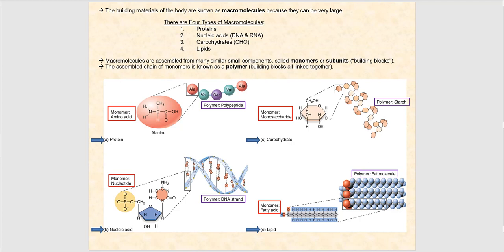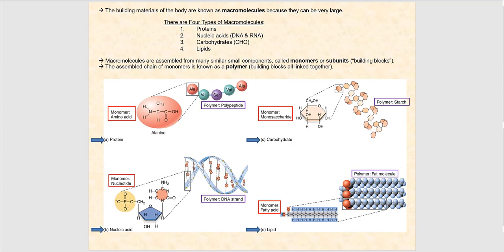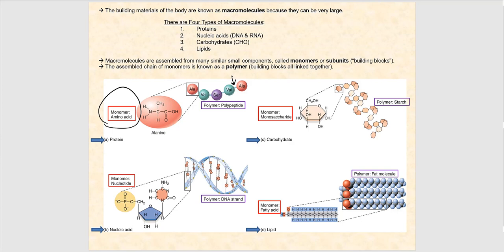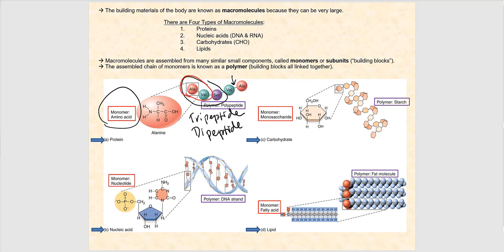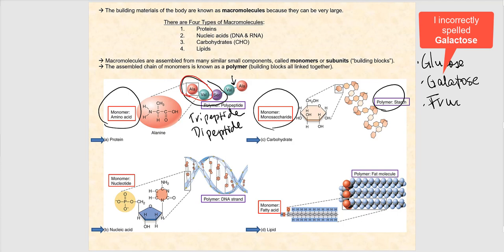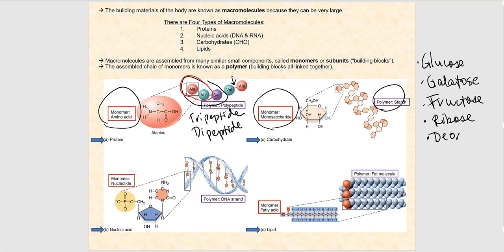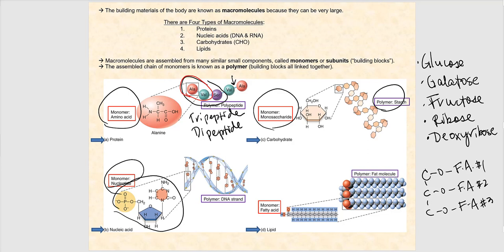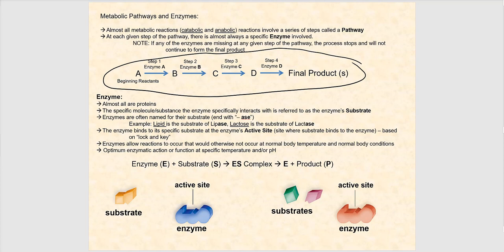Lecture Video 5: The Digestive System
The digestive process is further discussed.